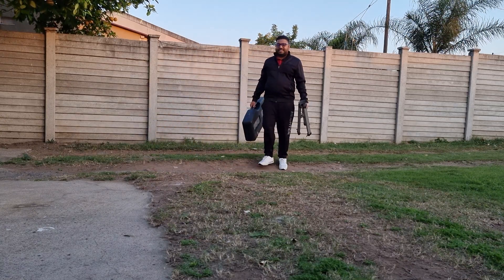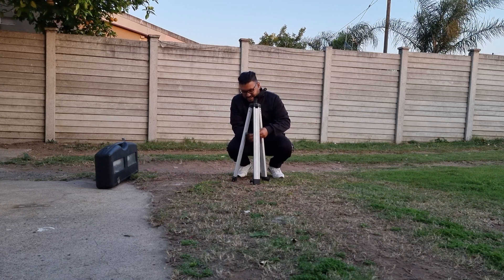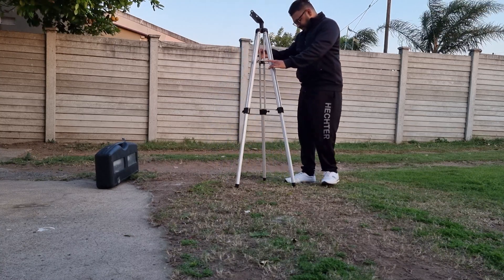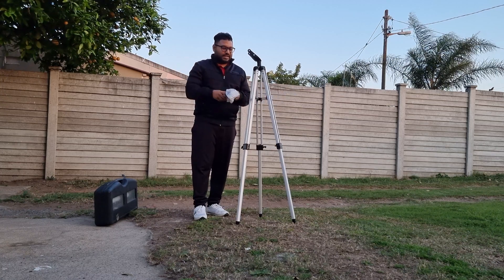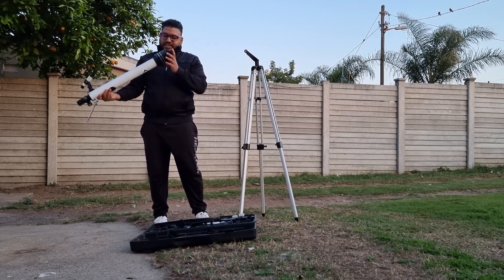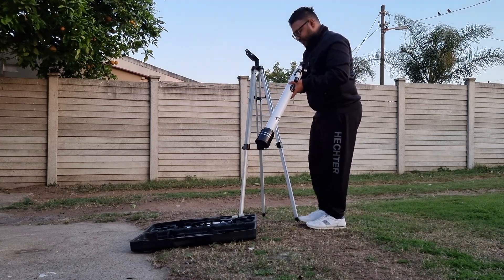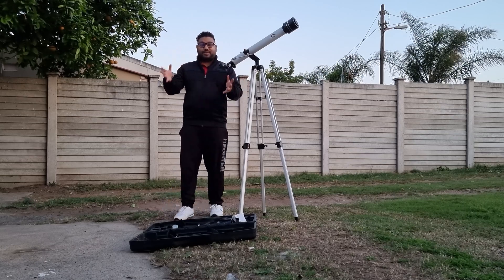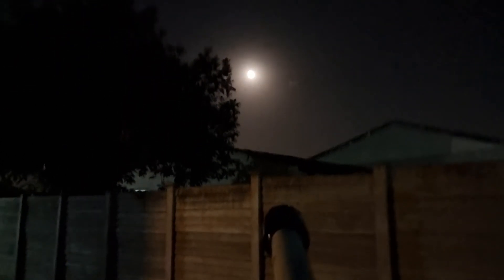Attempting to capture the Super Blue Moon on video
Hi guys so this past Wednesday (30 August 2023) was a rare occurrence, there was going to be a Super blue moon in the night sky. So i did my best attempt to try and capture the moon on video. It was extremally bright and looked a bit larger than normal. In the end I show some pictures taken all around the world of the super blue moon.